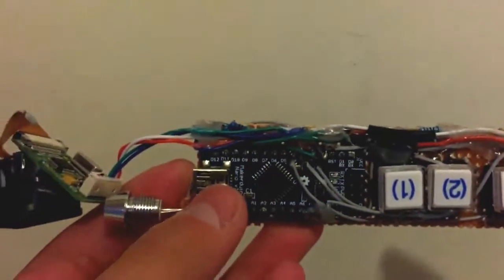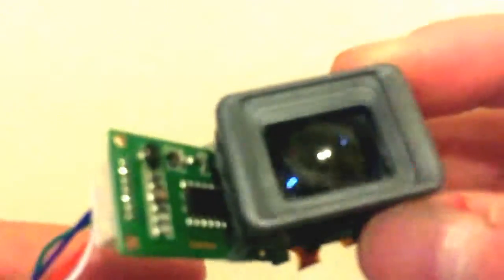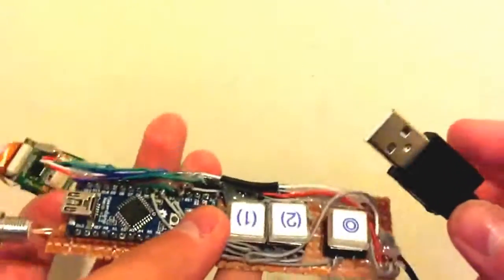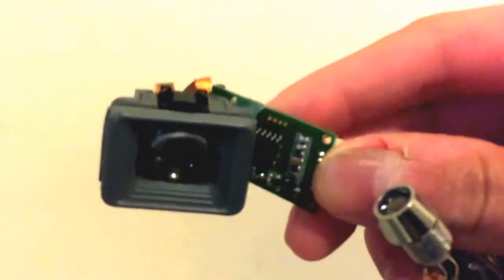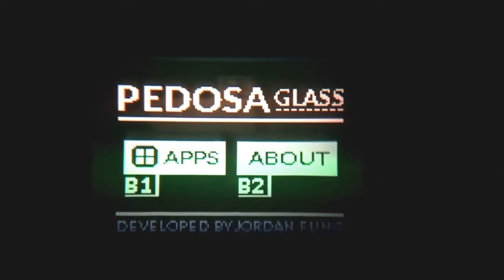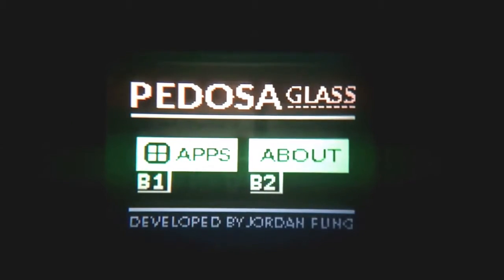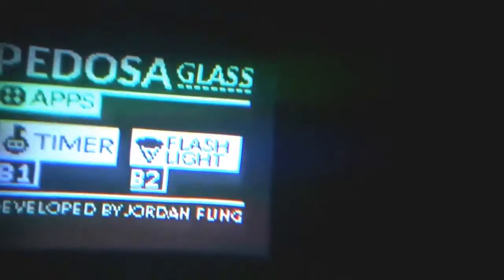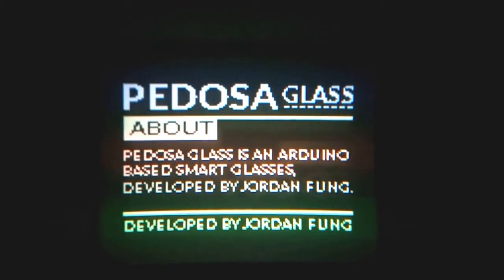Arduino Based Smart Glasses by a 13-year-old - Arduino Tutorial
- Arduino Based Smart Glasses.
A 13-year-old student from Hong Kong. I have been developing Arduino Based Smart Glasses.